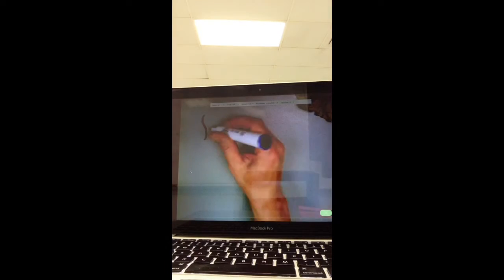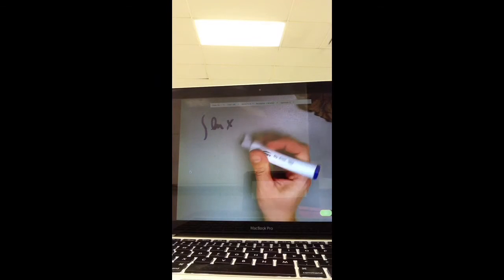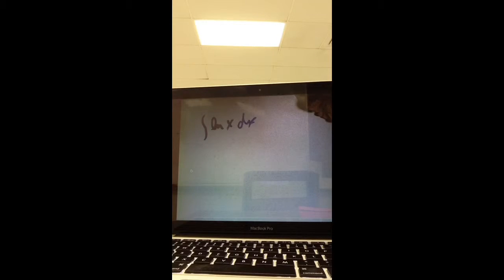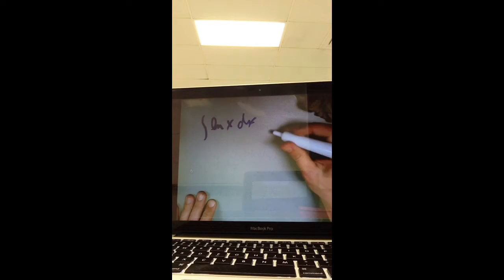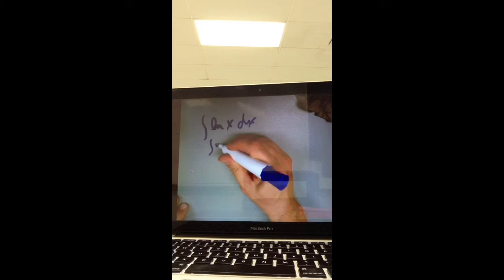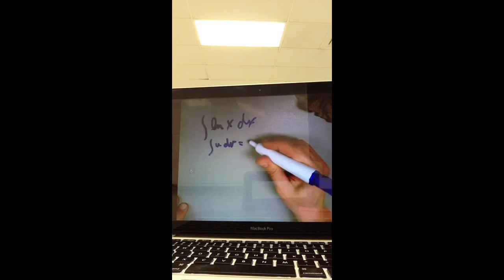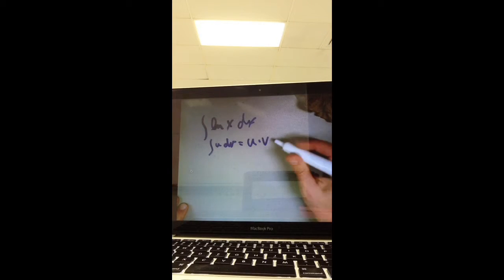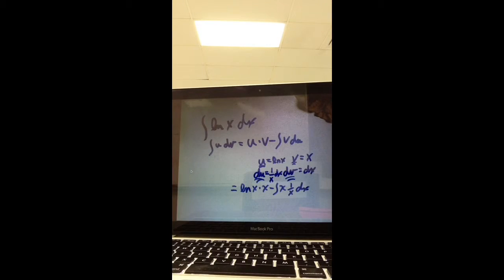Int by parts ex 1